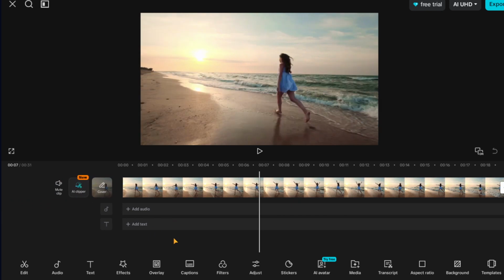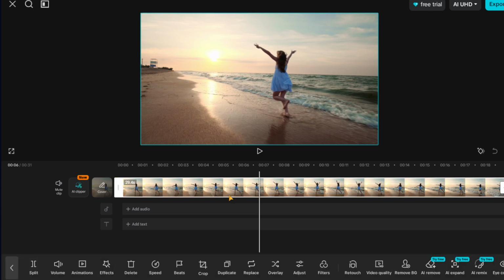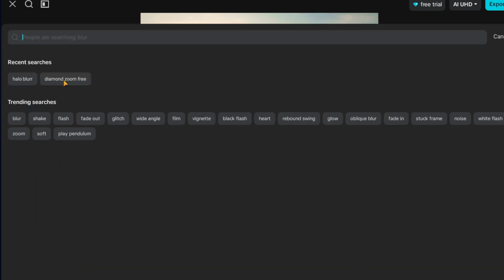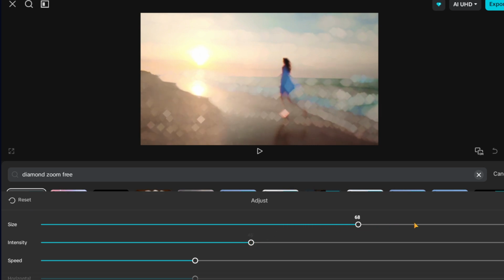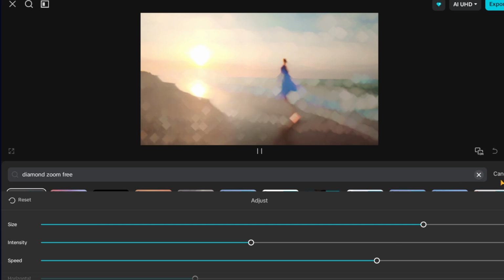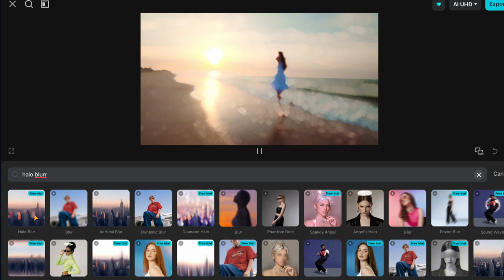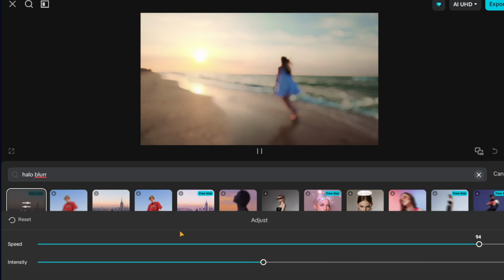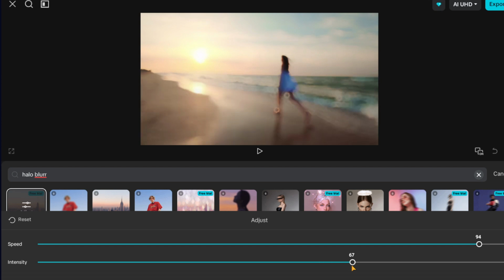How to add diamond zoom and halo blur effects in CapCut [FULL GUIDE]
In todays video we cover How to add diamond zoom and halo blur effects in CapCut